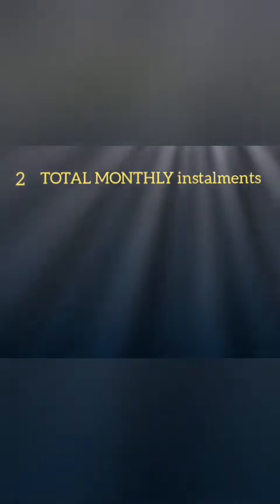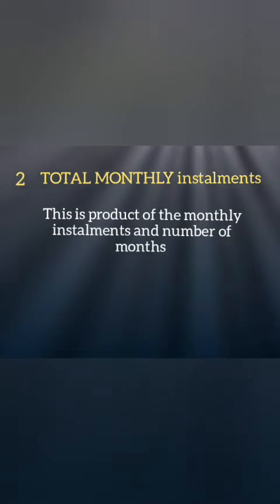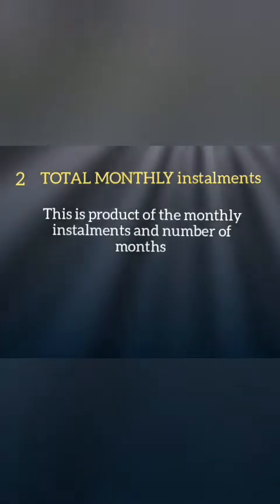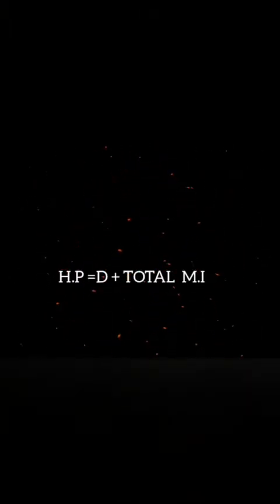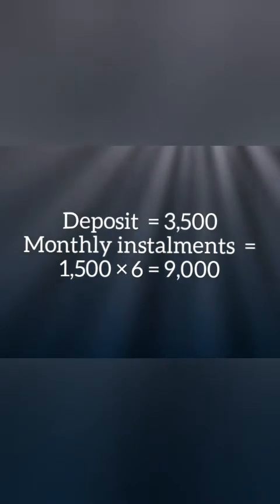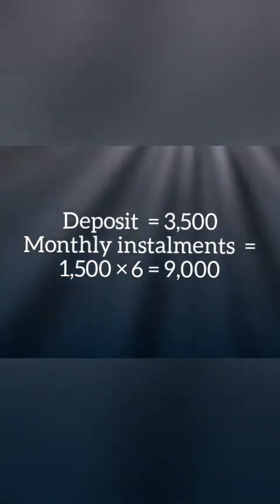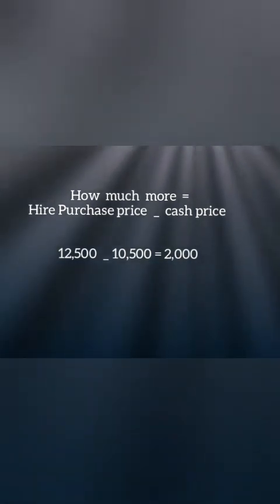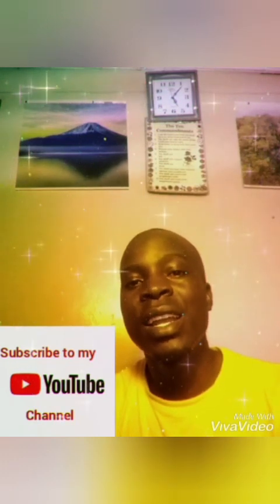Mathematics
Calculation of Hire Purchase price